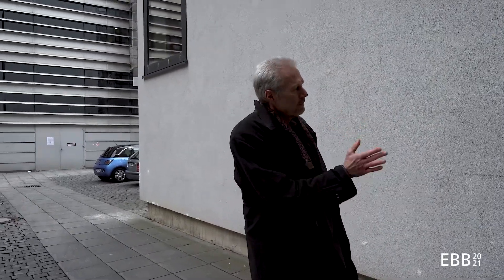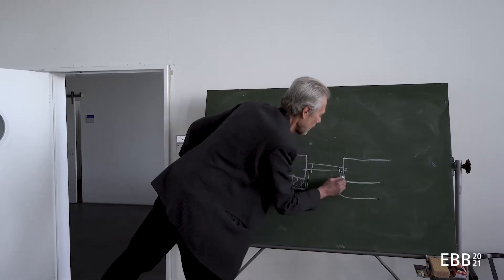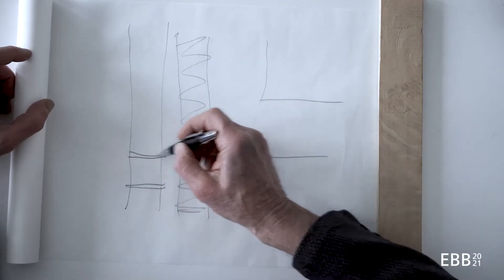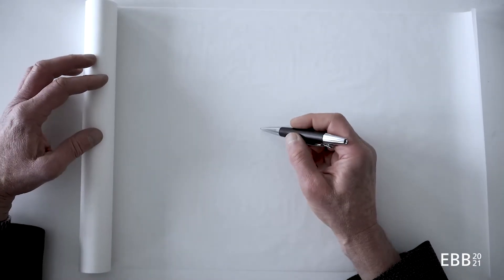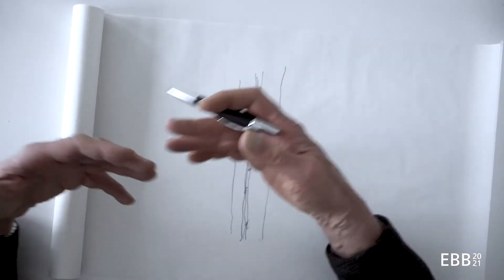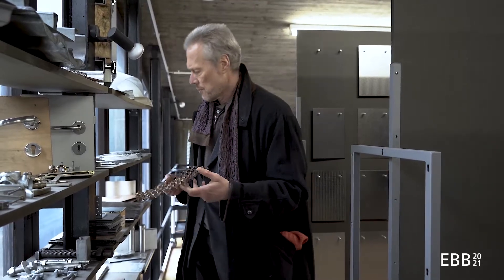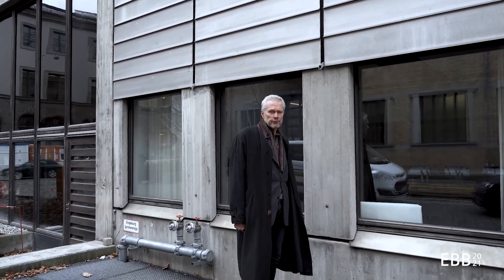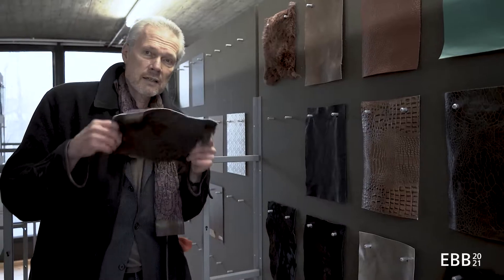EBB - Envelope - 03 Thermal Insulation and Exterior Cladding